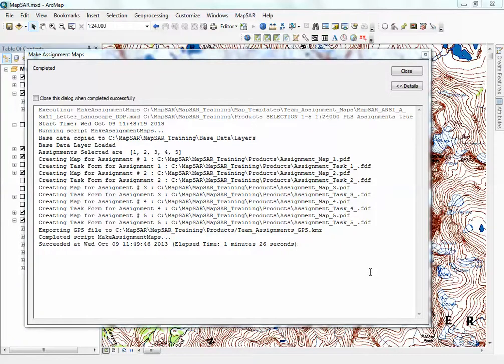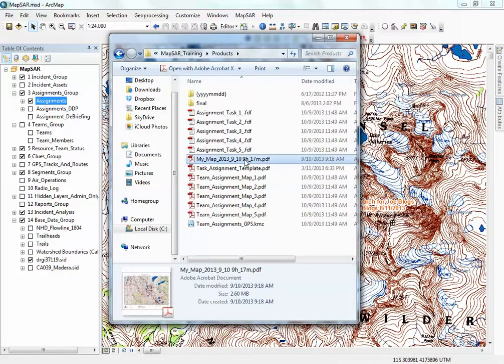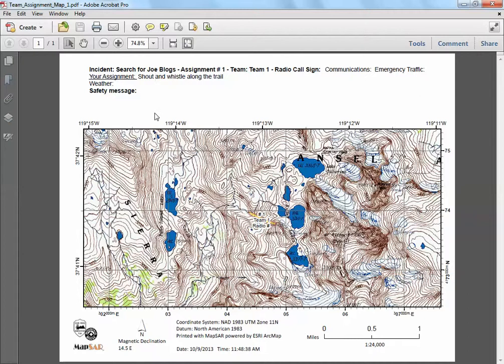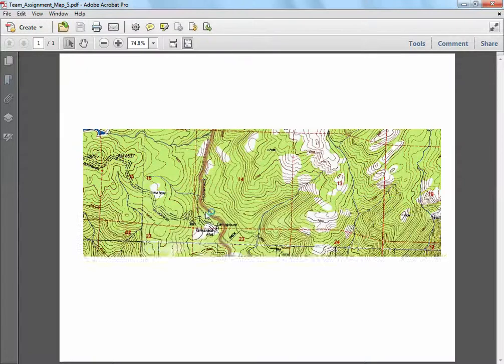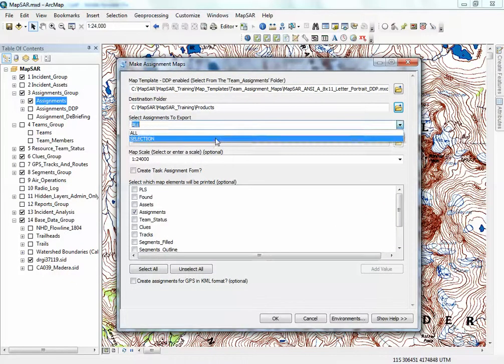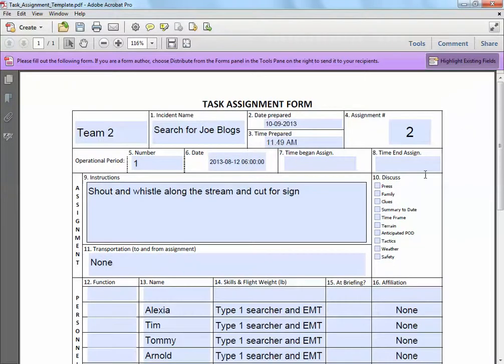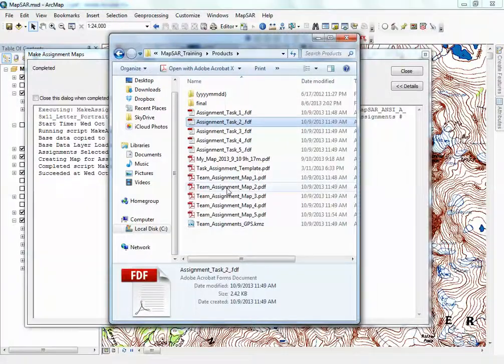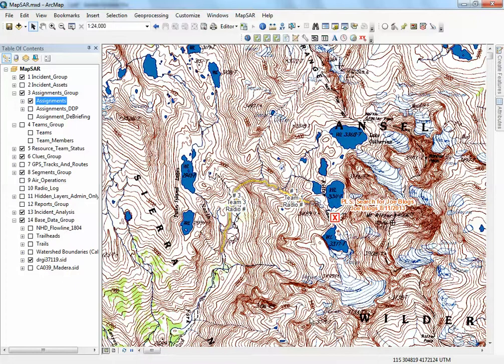40 building assignments and printing assignment maps Part 2